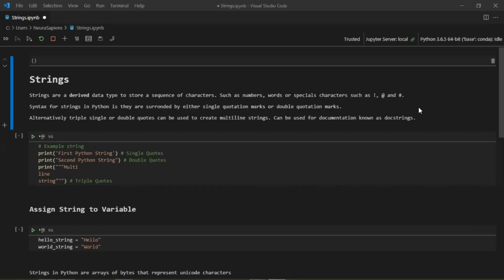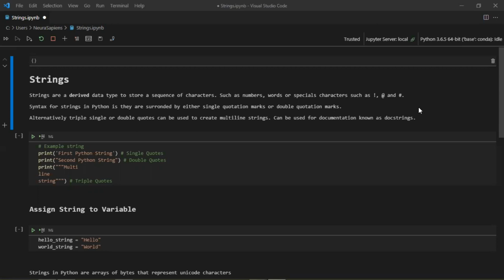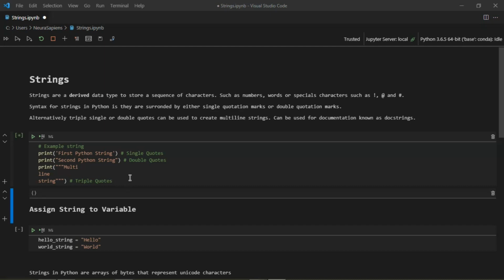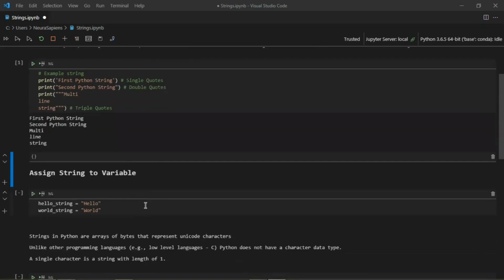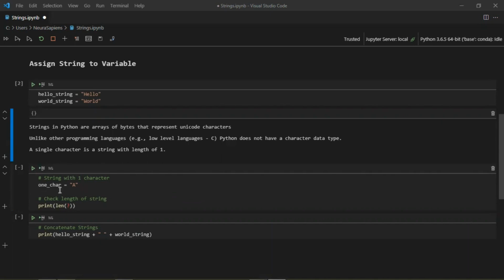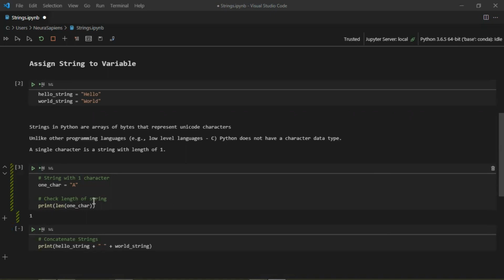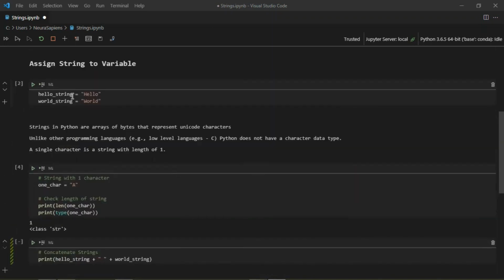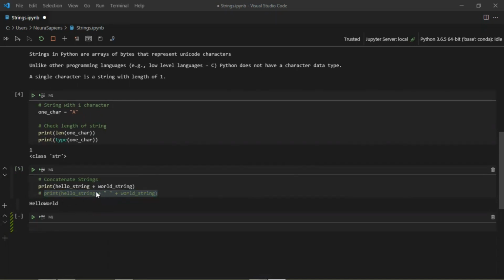Python | Data Type | Strings Introduction; Variable Assignment; String Length; Concatenate; Unicode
In this tutorial we will go through string data types in Python, how to assign string values, check data type, string length and concatenating strings.

Keep Learning!